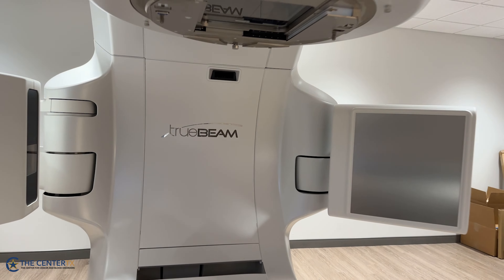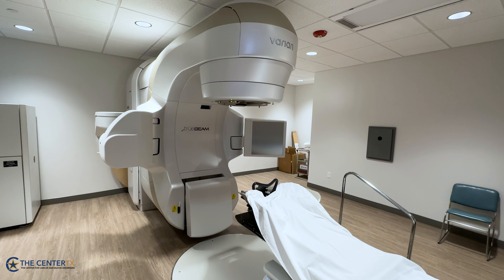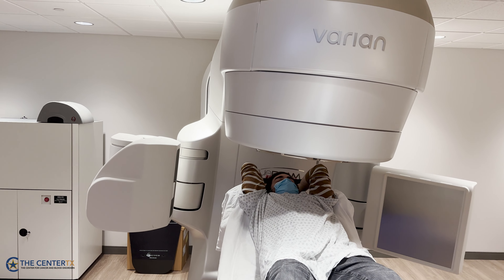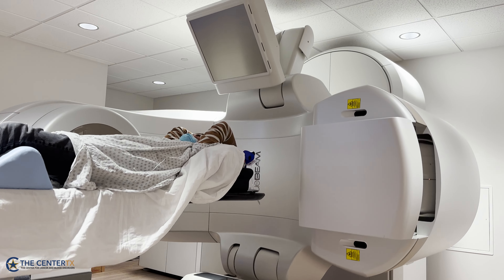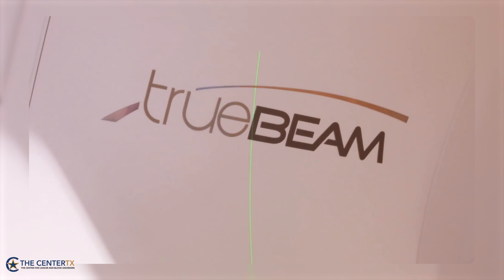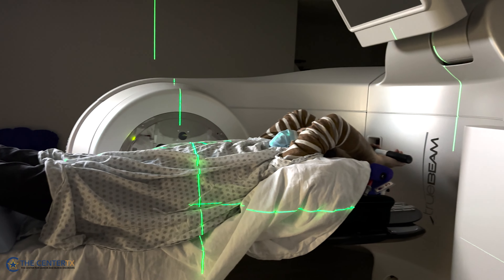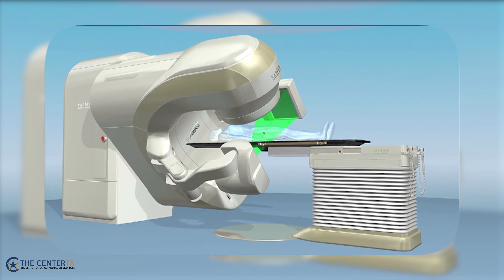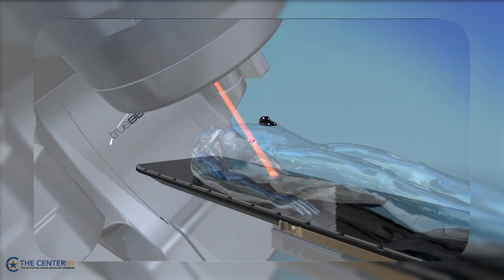Dr. Yaochung Weng - Radiation Oncologist in Arlington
Dr. Weng talks about new technology at our Arlington Clinic